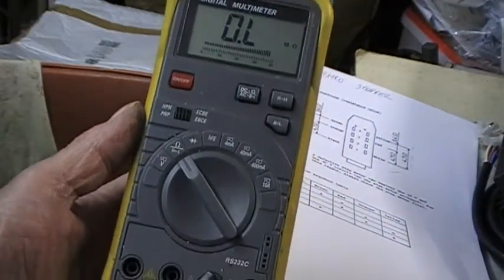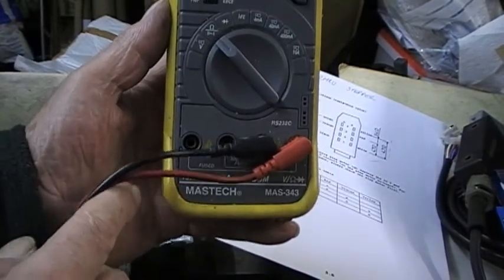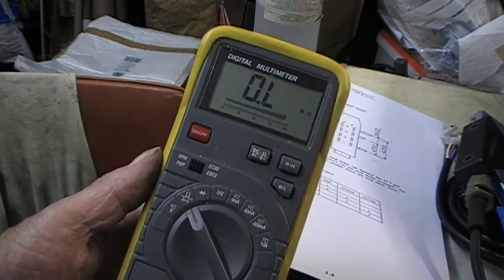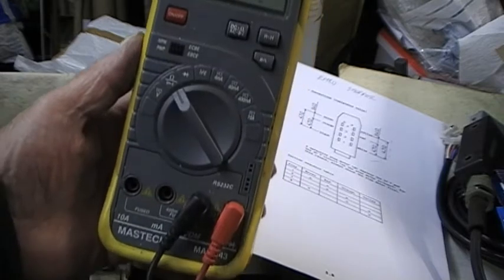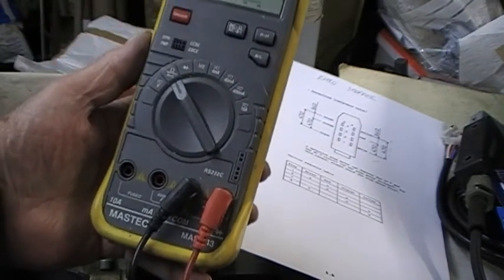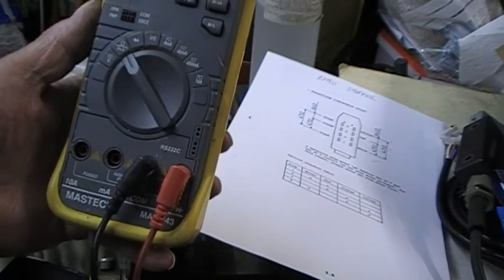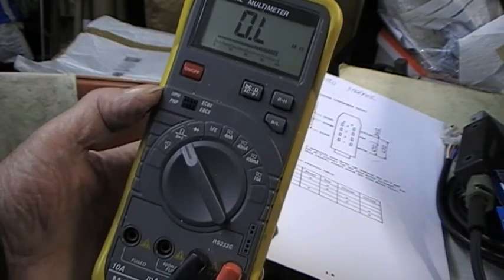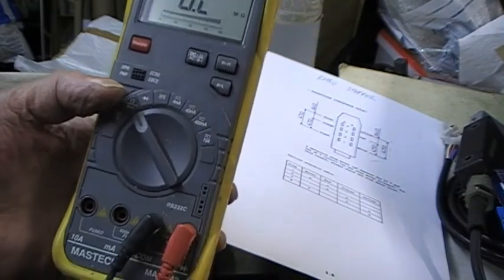Mastech MAS343 Tester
This Mastech MAS343 Tester is the 1 I used for the Emco Stepper Motor Test video, it's auto-ranging and has some useful features and good range of functions.